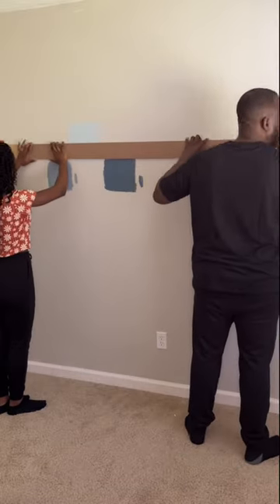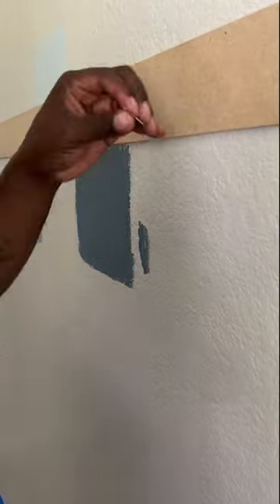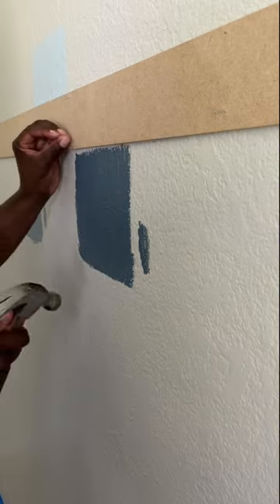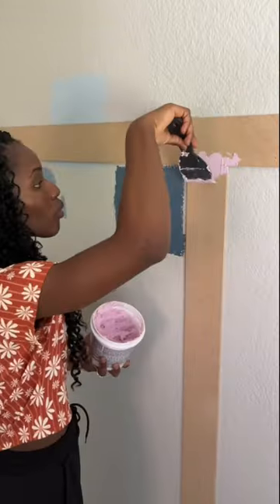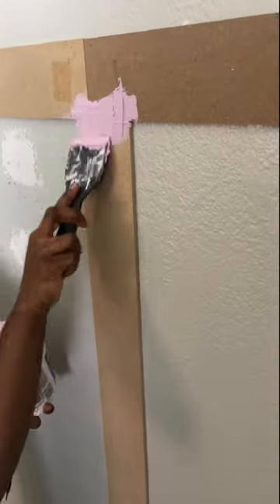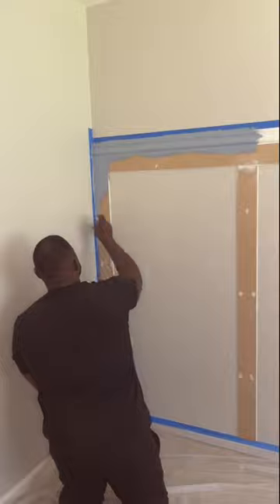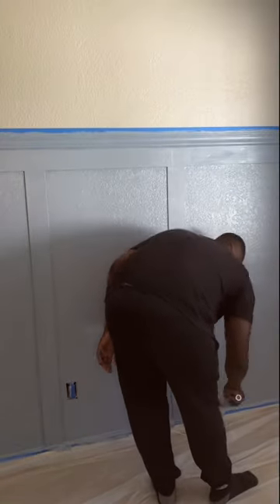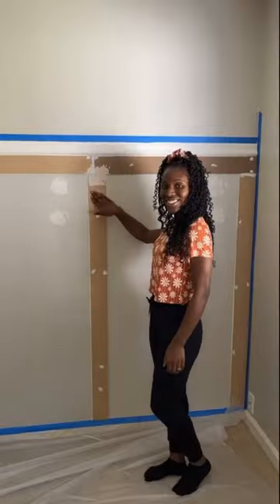DIY Board and Batten Bedroom Makeover.🛠️